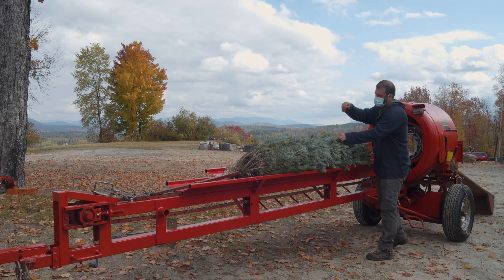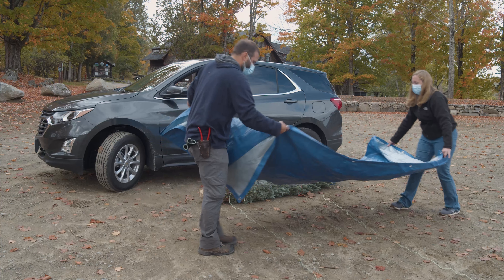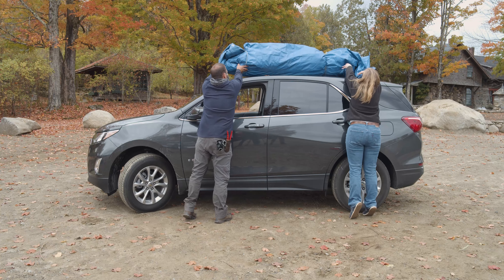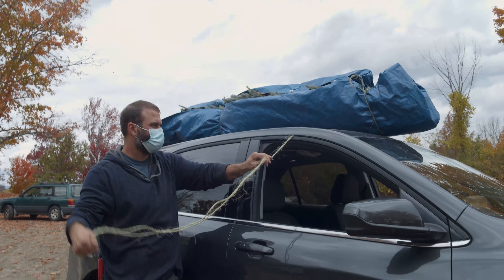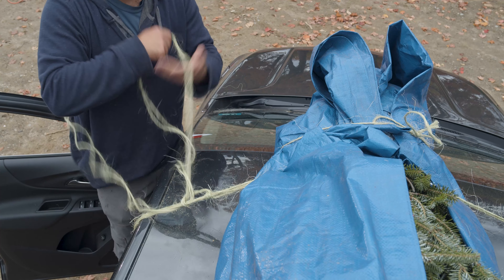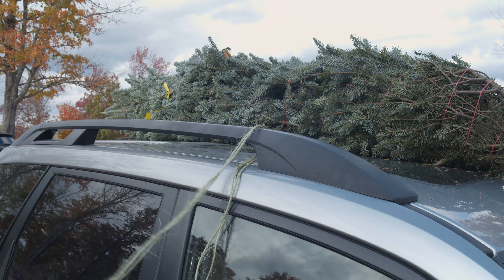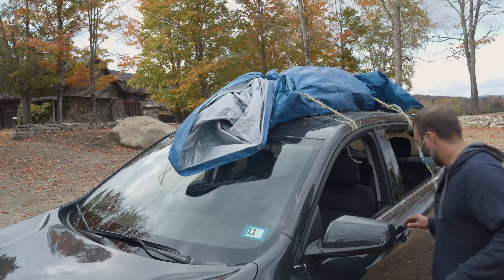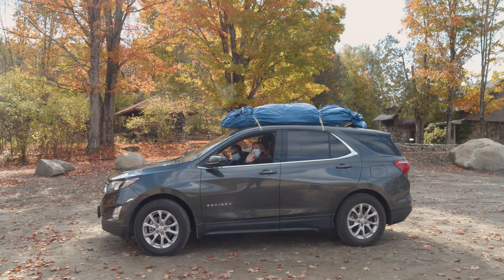NCTA Video How to Tie Christmas Trees on Cars